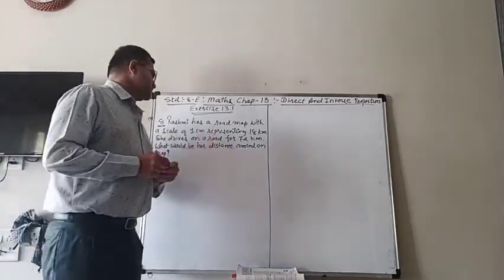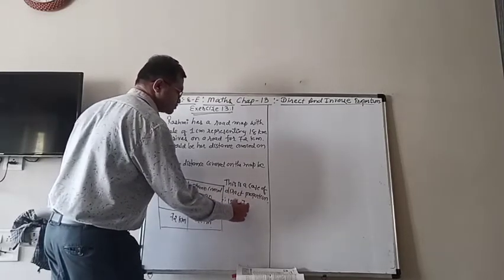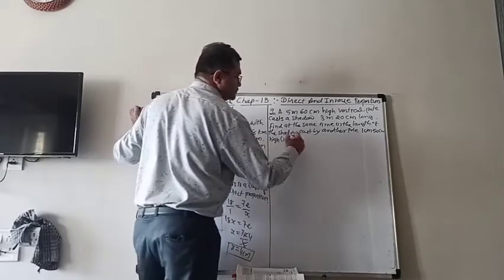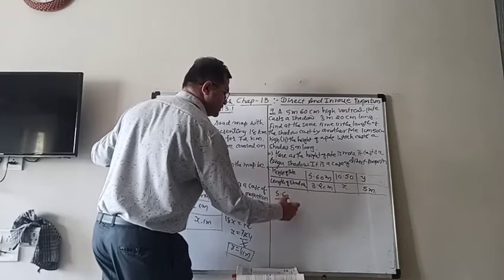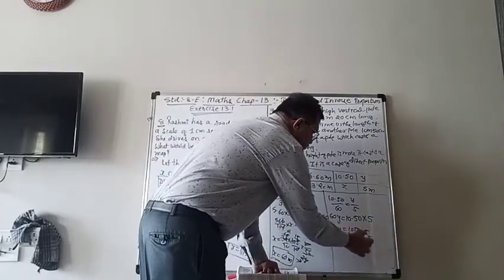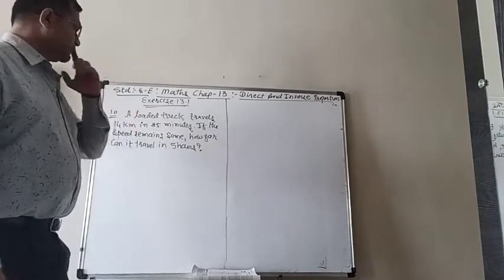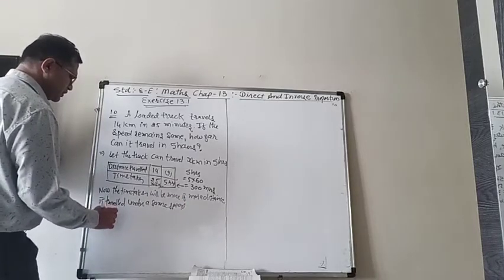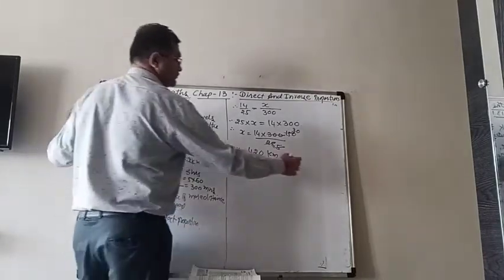STD 8-E MATHS CHAP-13(VIDEO-5)